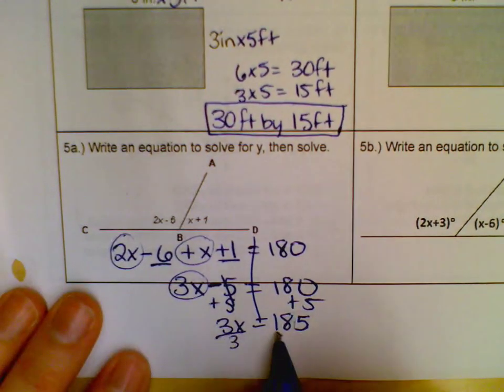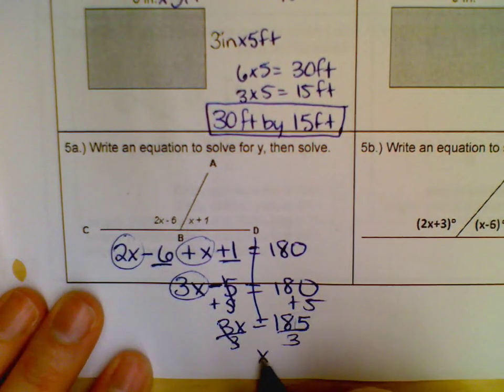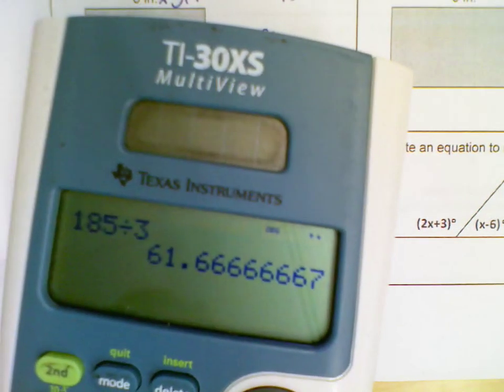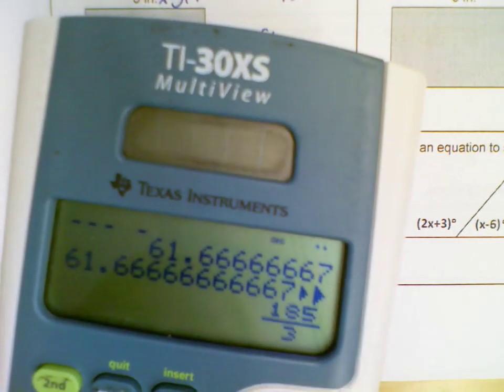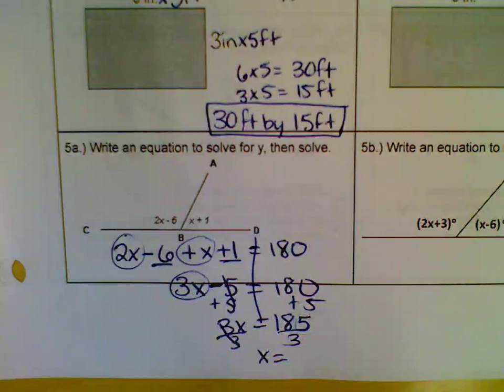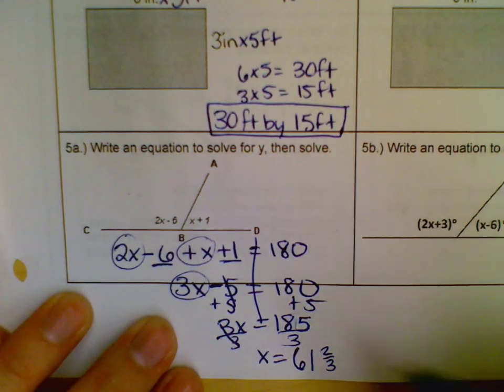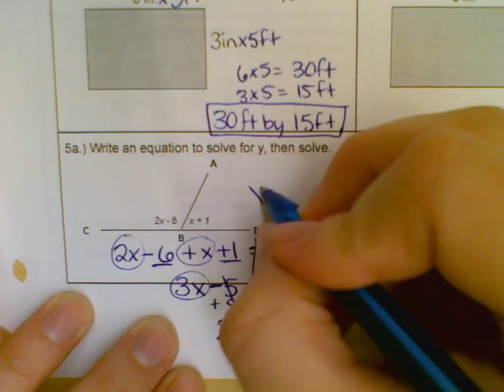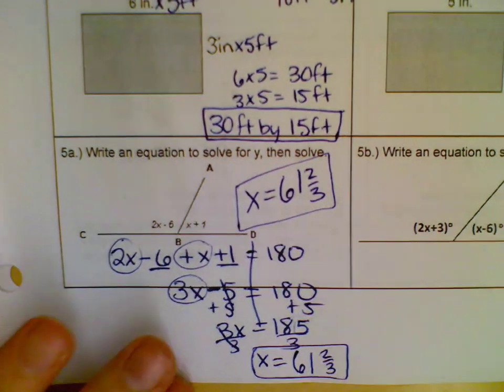Topic 8 Test Study Guide